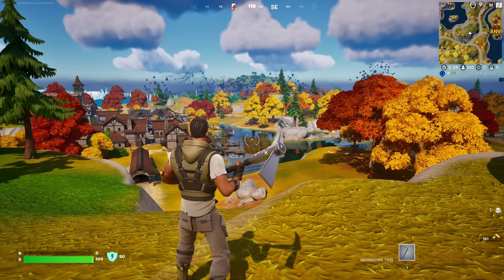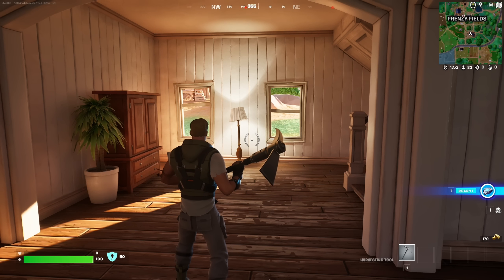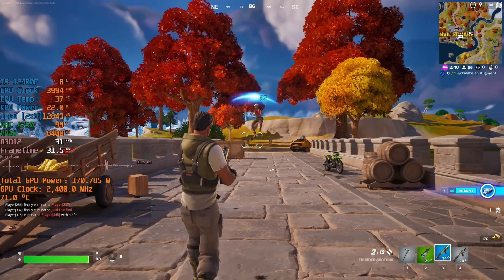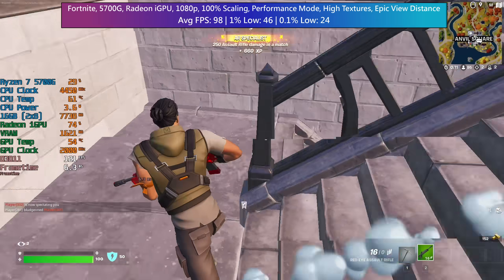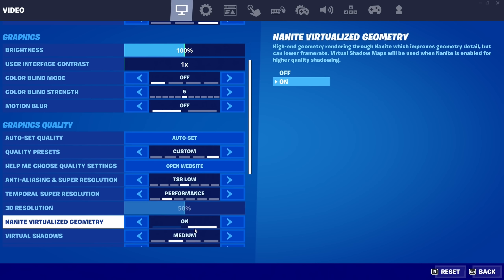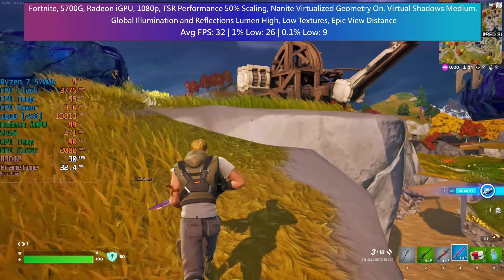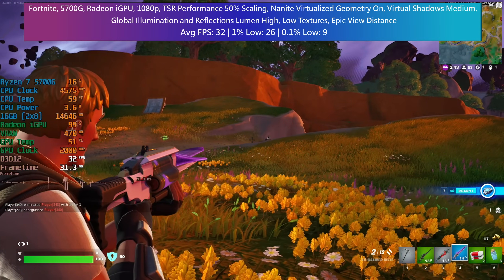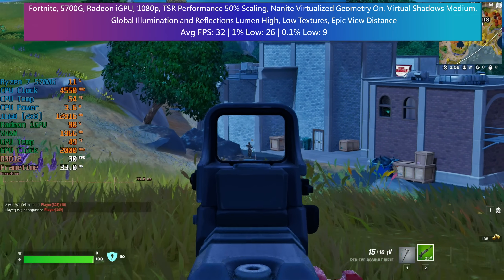Fortnite Unreal Engine 5 With No Graphics Card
The recent Fortnite Chapter 4 update bought with it an Unreal Engine 5 upgrade, which includes many 5.1 features such as Lumen, Nanite, Virtual Shadow Maps and Temporal Super Resolution.

It looks fantastic when at the highest settings with Ray Tracing, but can we still enjoy these enhanced visuals when gaming without a discrete graphics card? Let's find out!